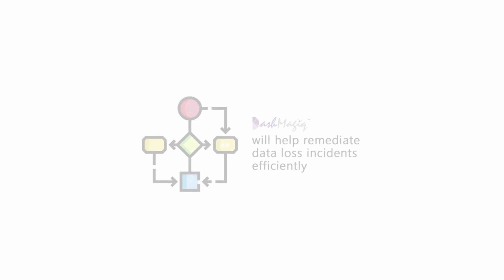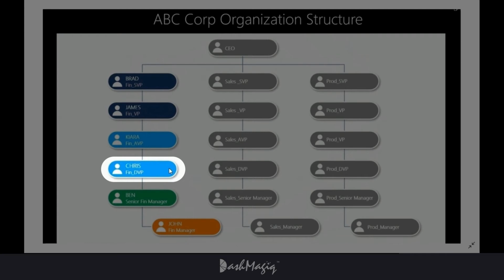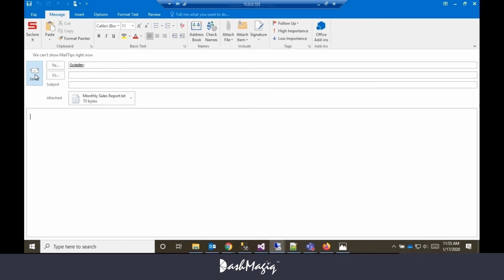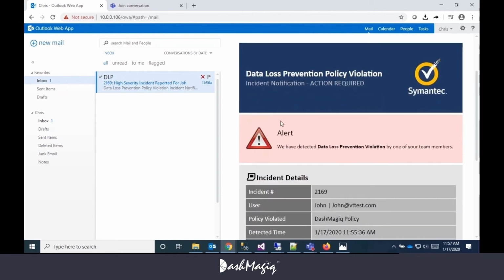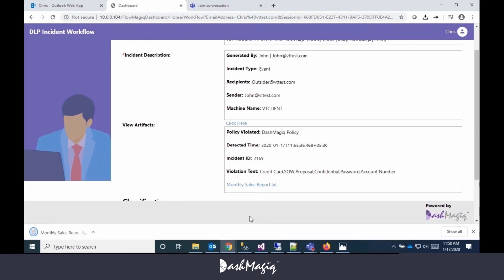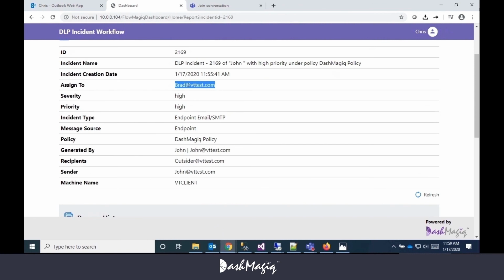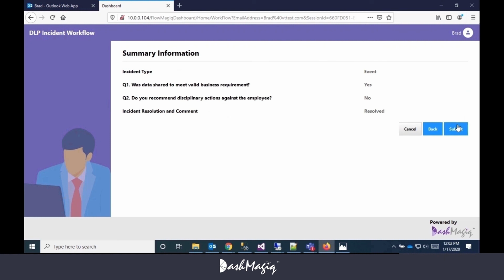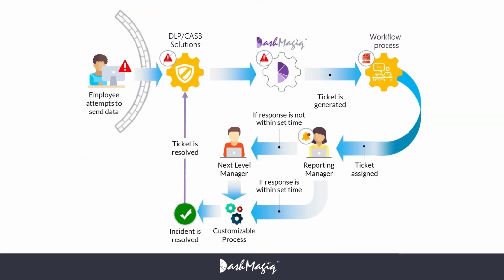DashMagiq DLP Workflow Demo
This demo shows how DashMagiq helps remediate data loss incidents efficiently. DashMagiq can work with DLP or CASB solutions. For this demo we are using Symantec DLP as the data loss prevention software.